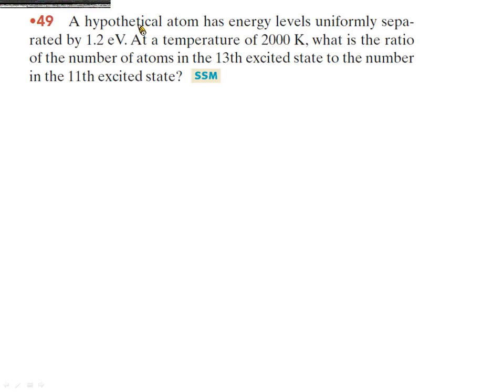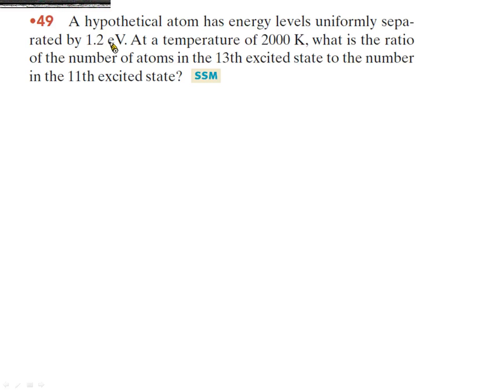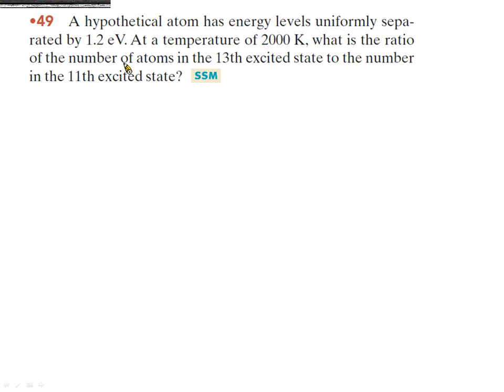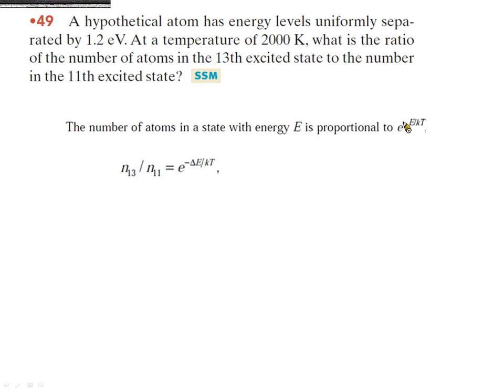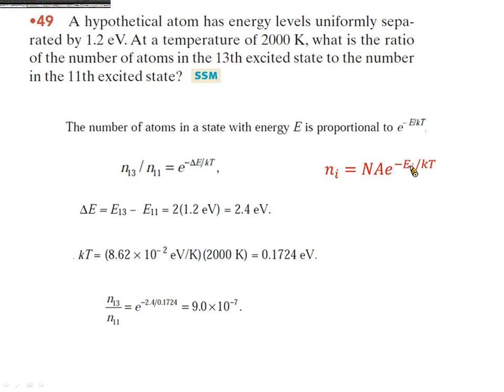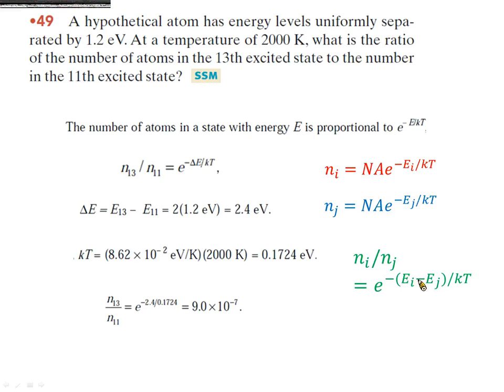prob 40 49